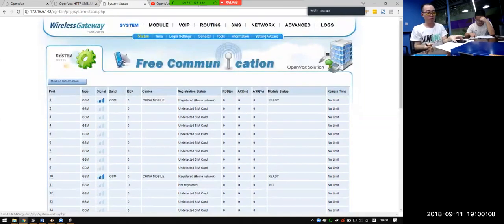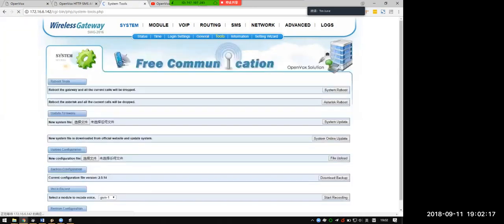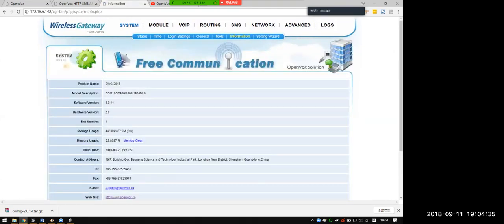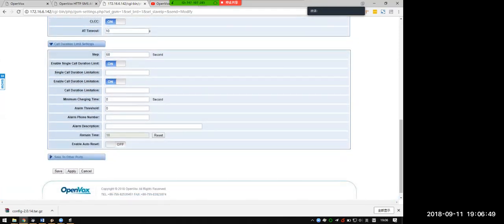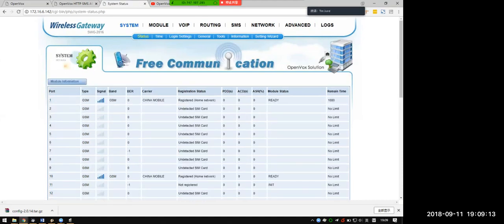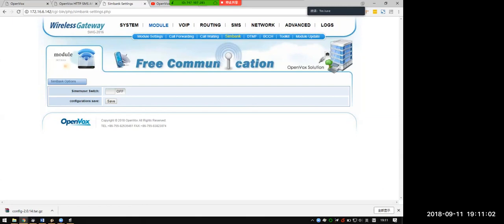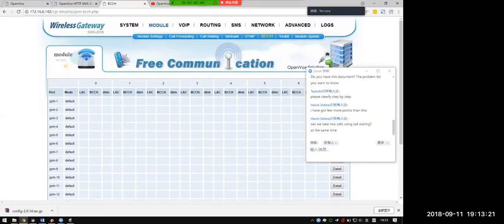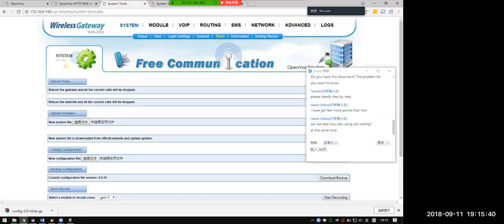SYSTEM & MODULE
Detailed explanation of "System" and "Module" page.